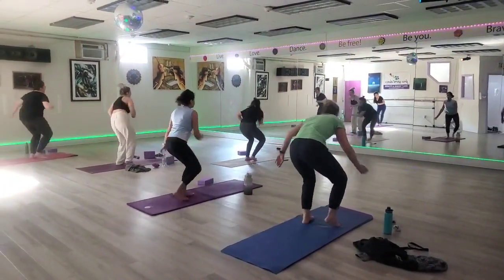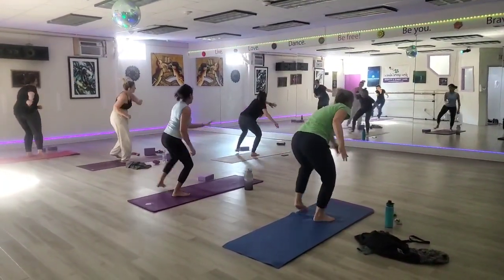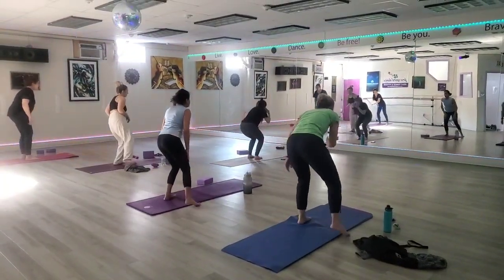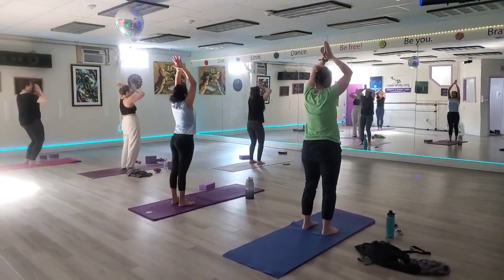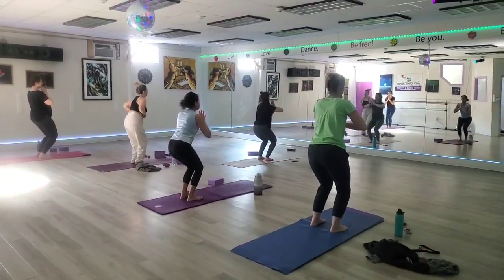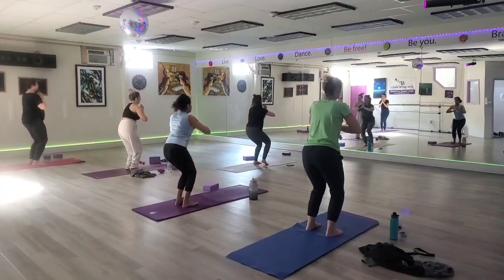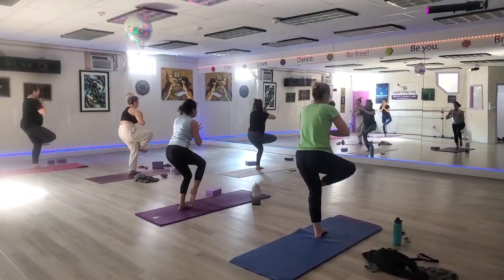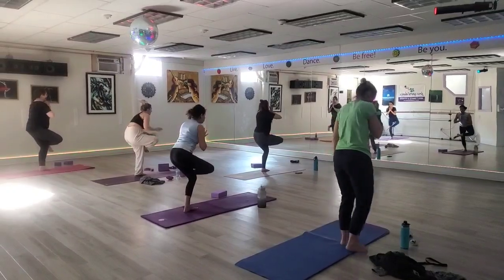BUTI YOGA at Free Spirit Dance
Work your body, mind and soul in our newest class BUTI. Buti combines power flow yoga, tribal dance, deep abdominal work and plyometrics to sculpt your body in this unique workout. No experience necessary.